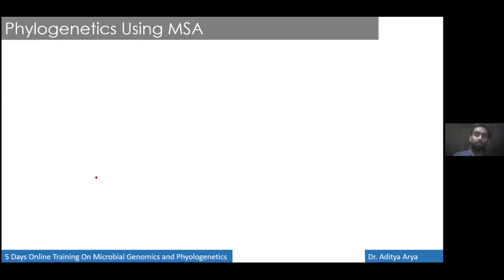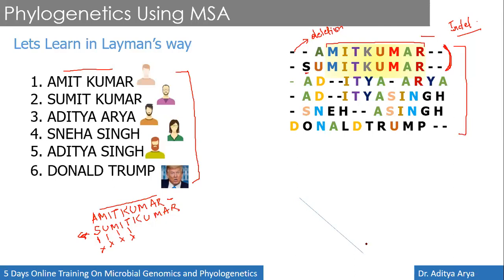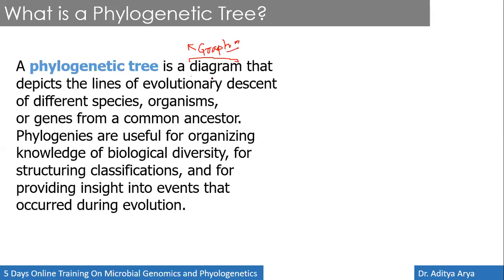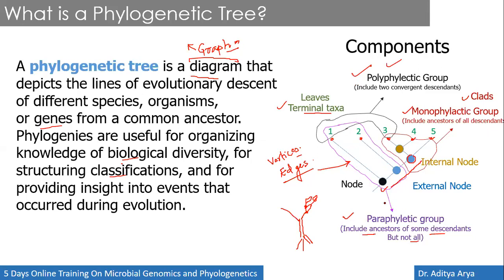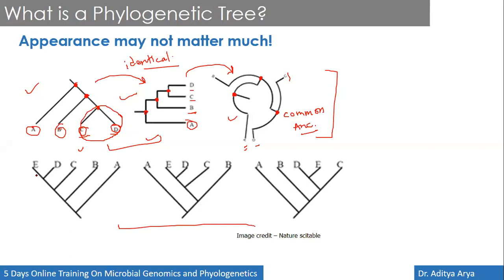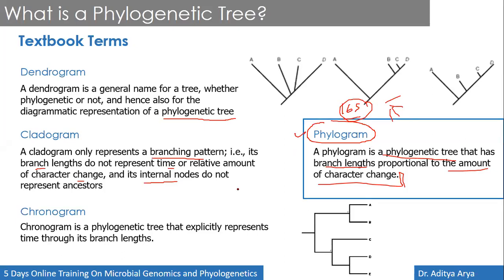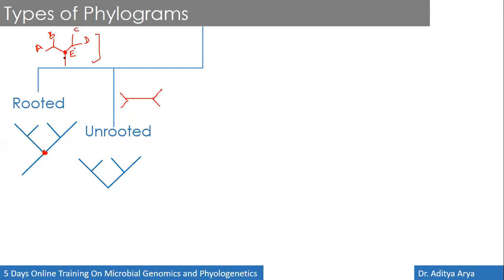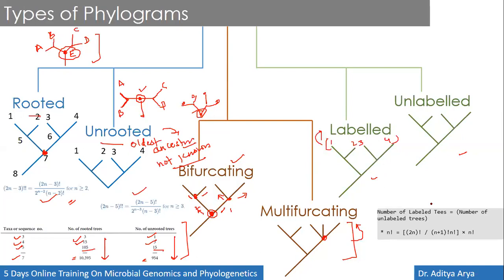Phylogenetic Trees: A basic Introduction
This video is a part of an Online Training program conducted by Me and Dr Amit from 1st June 2010 to 5th June 2020 with PRTF.